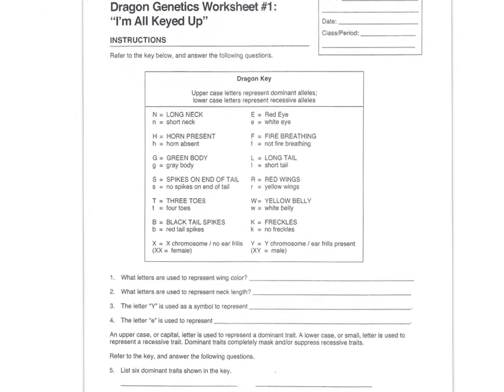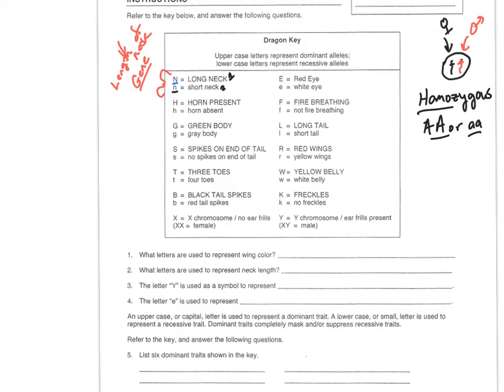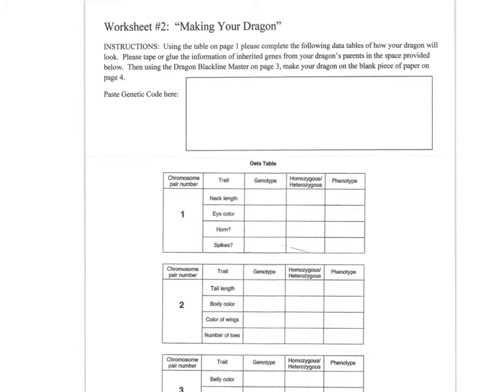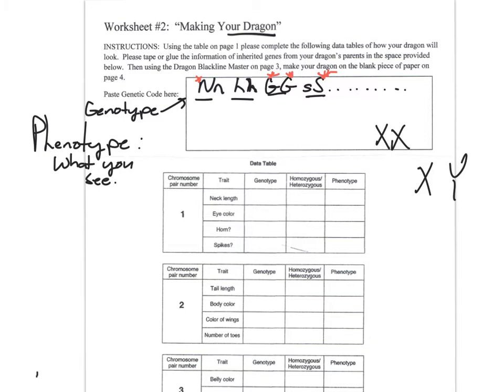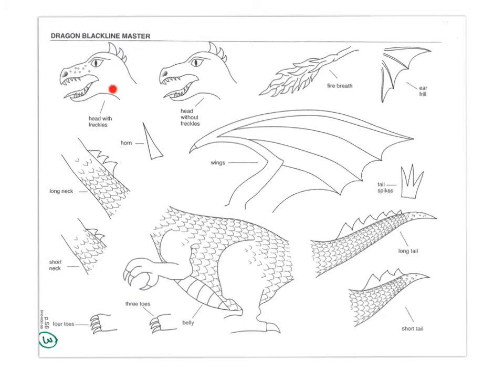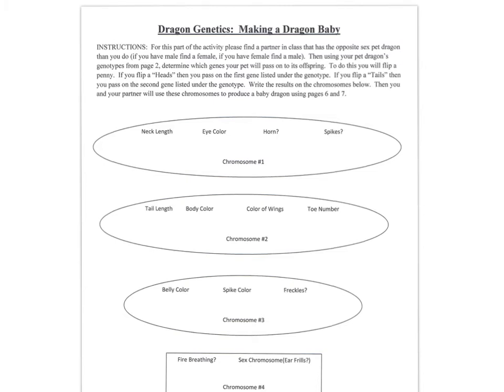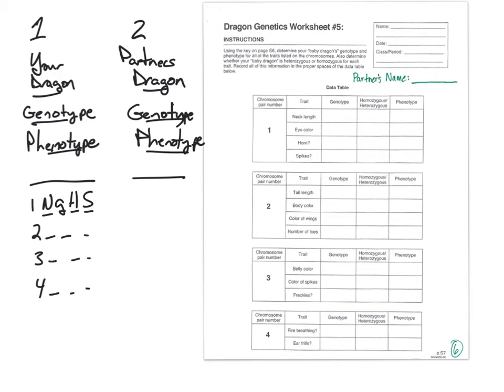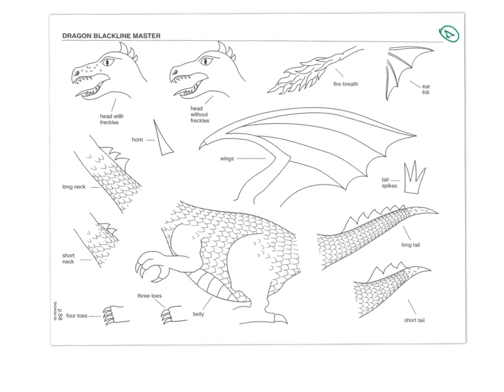Dragon genetics quick explanation